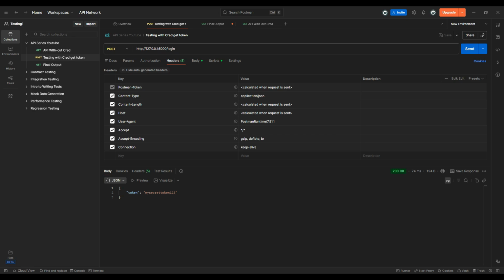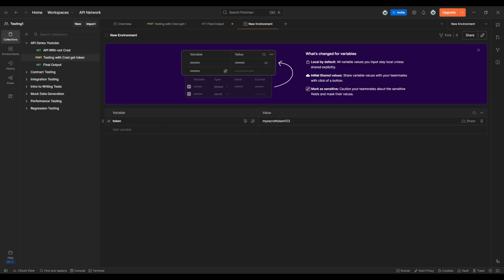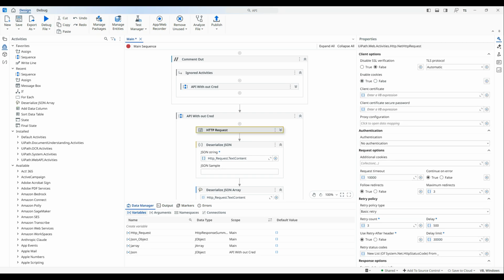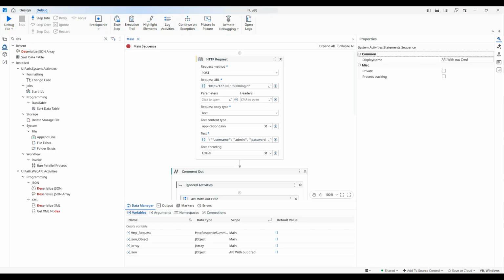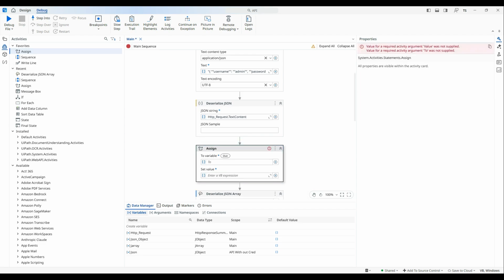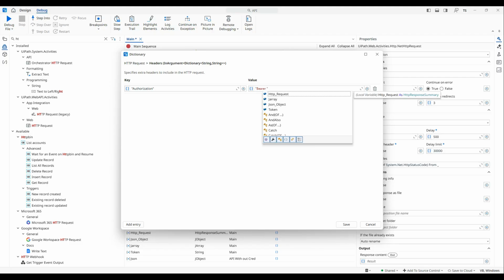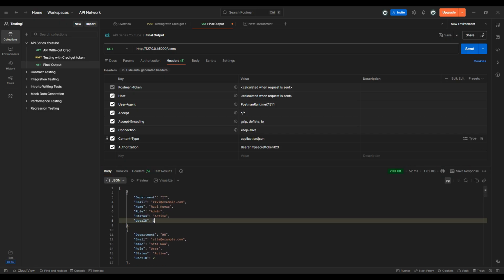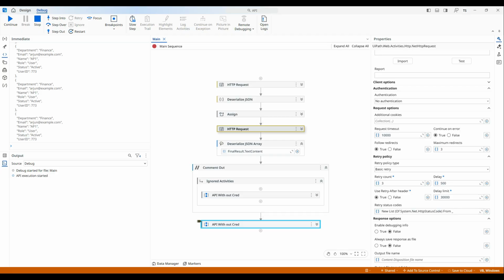API Series – Part 5 | How to Get Data with Credentials | techystack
Welcome to API Series 5! In this video, we dive deep into getting data from APIs securely using credentials. Learn step-by-step how to connect, authenticate, and fetch data in UiPath and other automation platforms.

This tutorial covers:
✅ How to safely handle API credentials
✅ Step-by-step API integration
✅ Real-world examples of fetching and processing data
✅ Tips to avoid common errors while automating API workflows

Whether you’re a beginner or an experienced RPA developer, this video will help you automate data extraction efficiently and securely